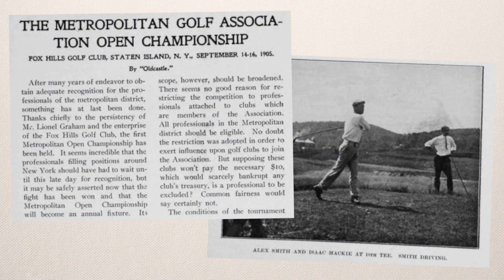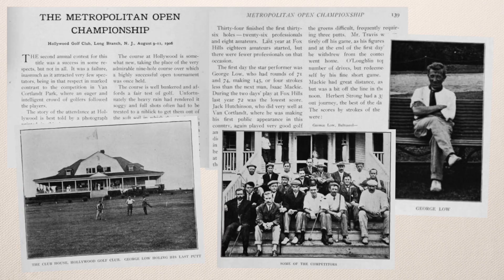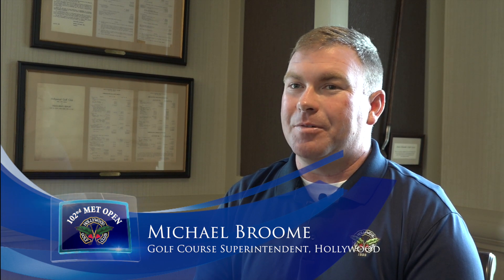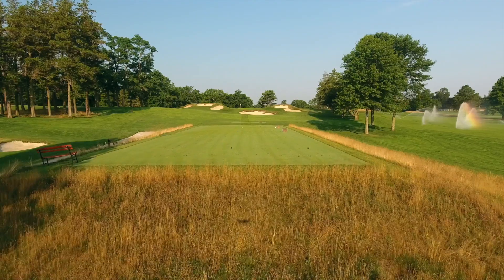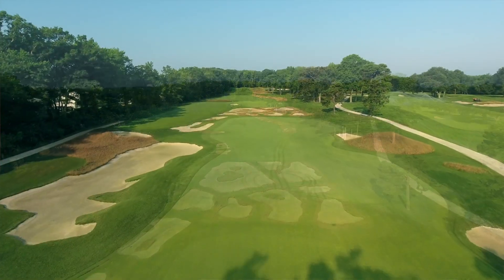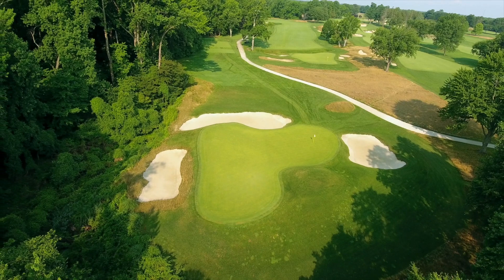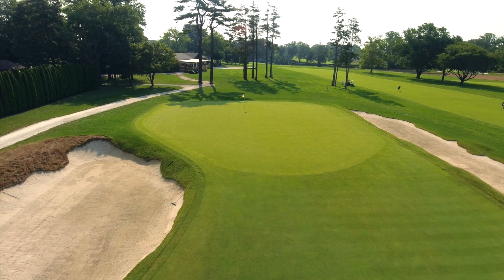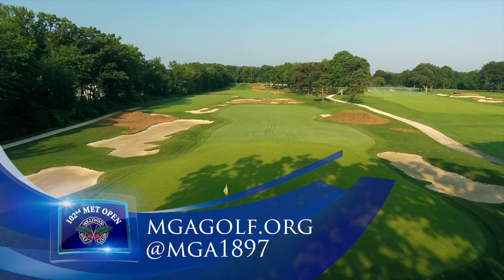102nd Met Open Championship Presented by Callaway Preview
This is a preview video for 102nd Met Open Championship Presented by Callaway Preview hosted by Hollywood Golf Club on August 22-24, 2017.